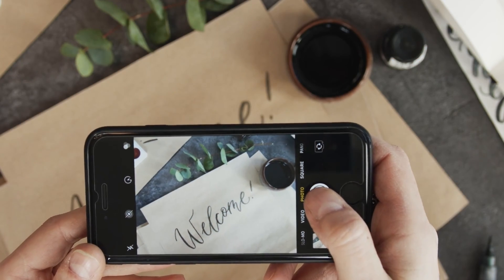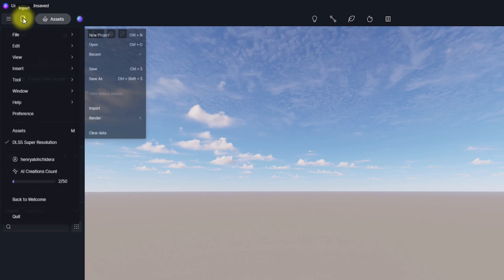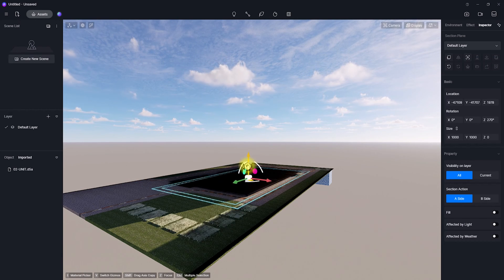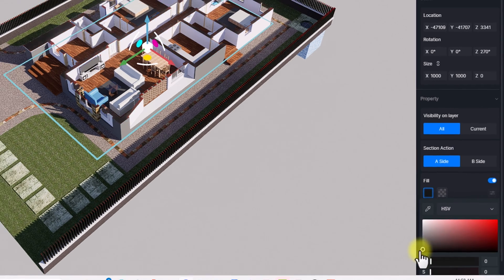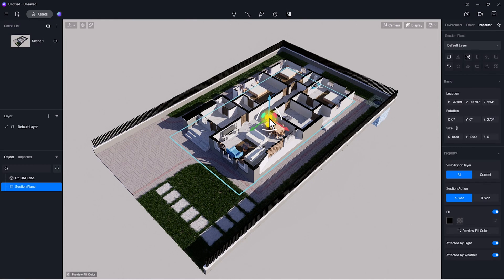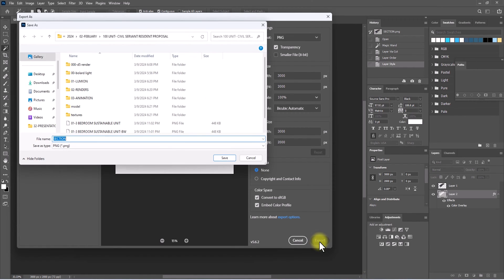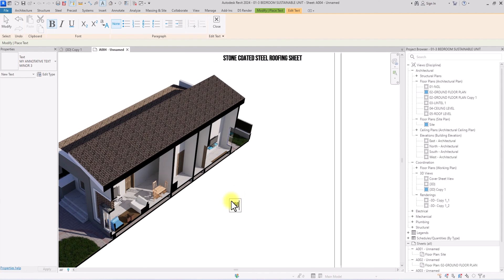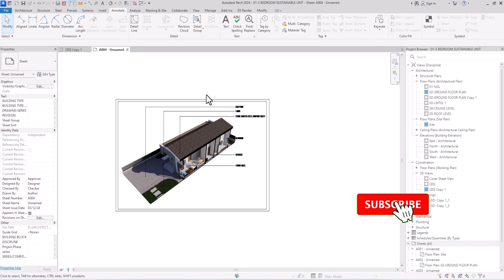D5render/ Realistic 3D Sections And Axonometric Plans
In this video you'll learn how to tender sections and axonometric plan views in D5 render.